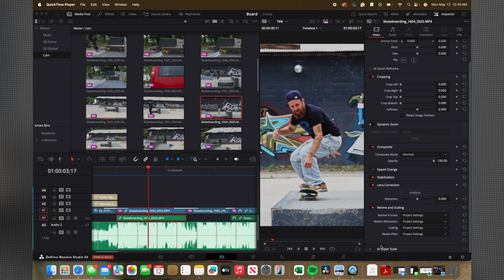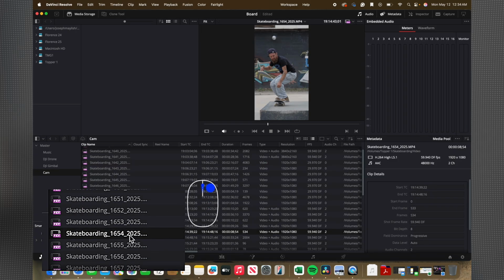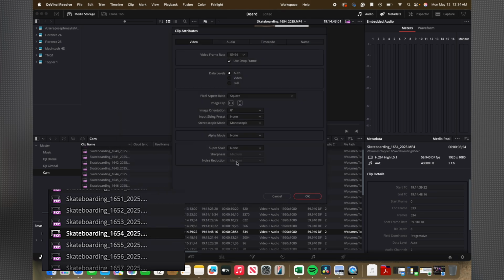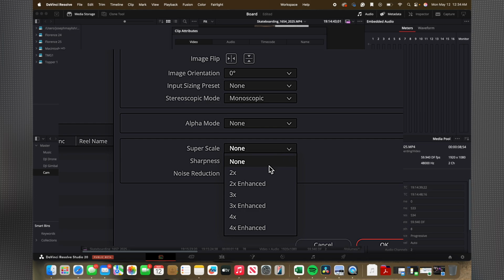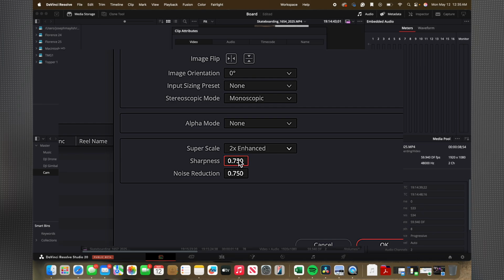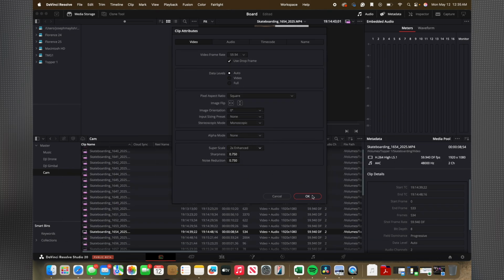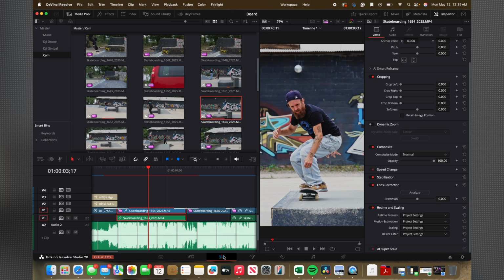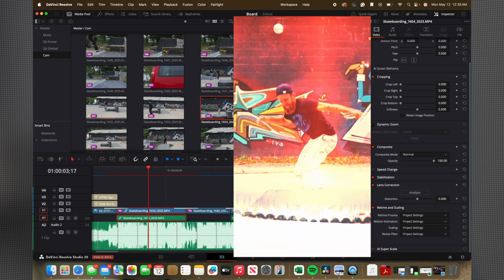DAVINCI RESOLVE 20 Beta 3 AI Super Scale Fix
If your AI Super Scale has been grayed out, or looks faint, here is the easy fix in 2 minutes. In fact, you'll find this way has more options to give you even better outcomes for that video that isn't focused perfectly.